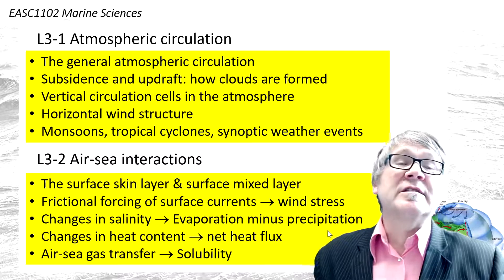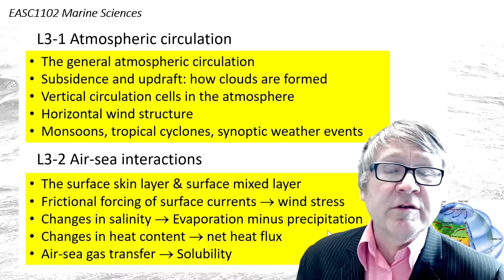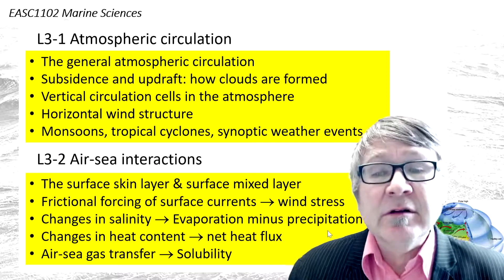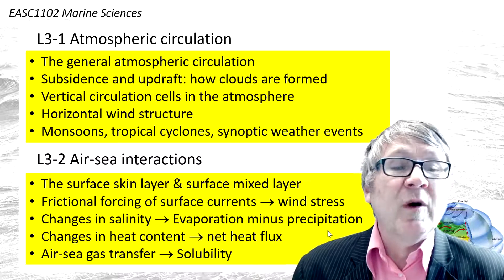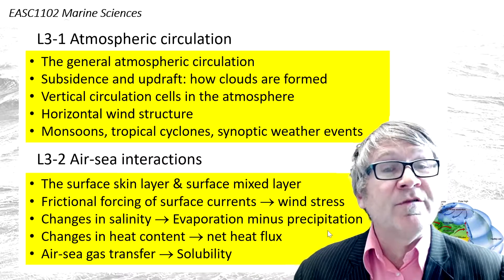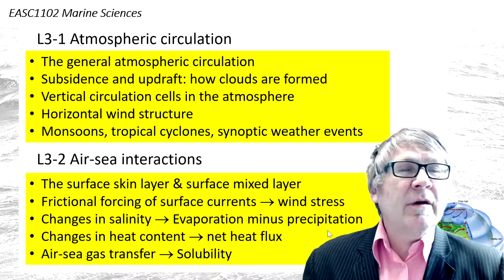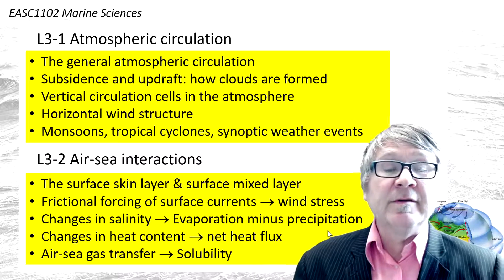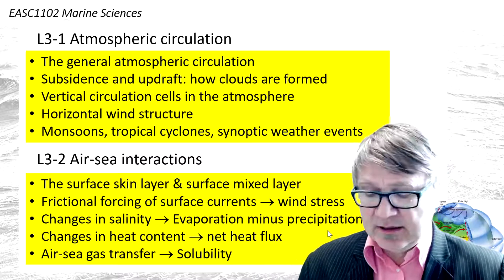Overview Slide 5